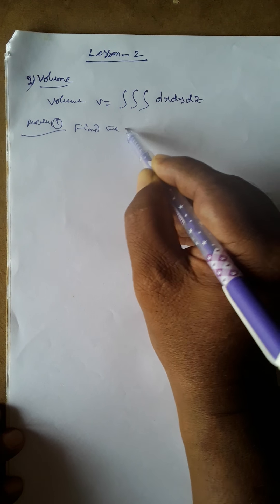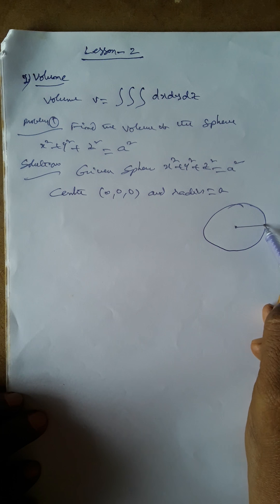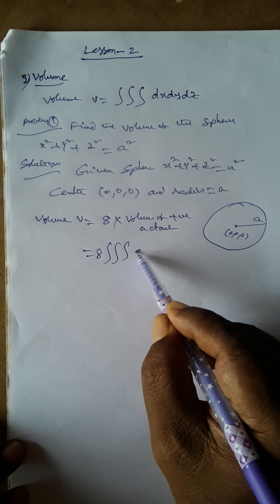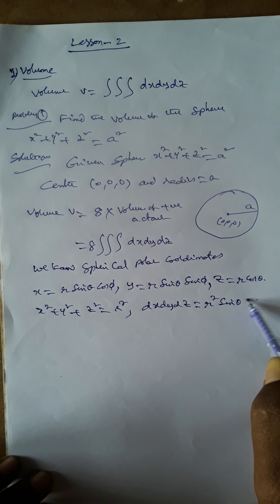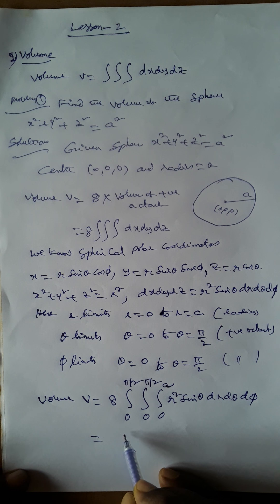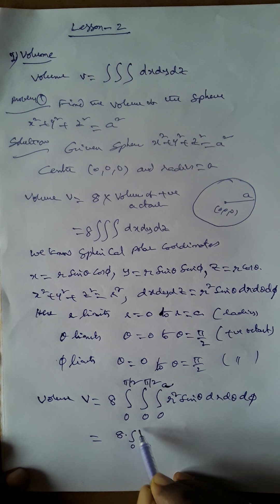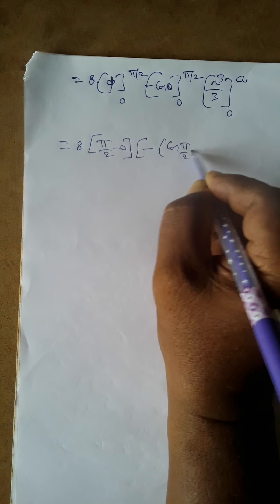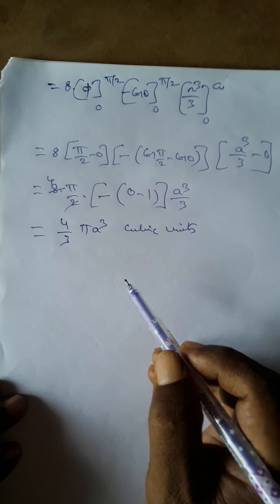Multiple integrals lesson 2 continuation